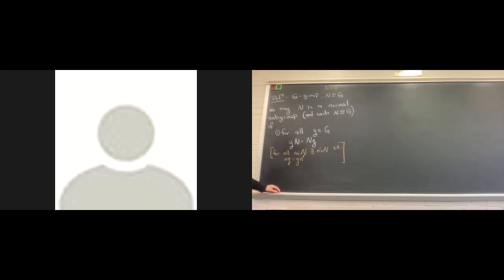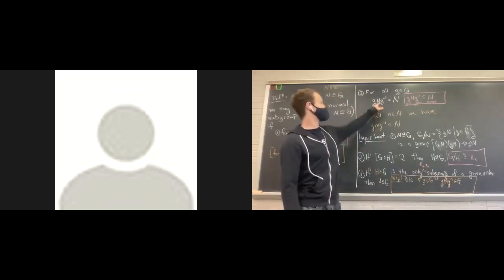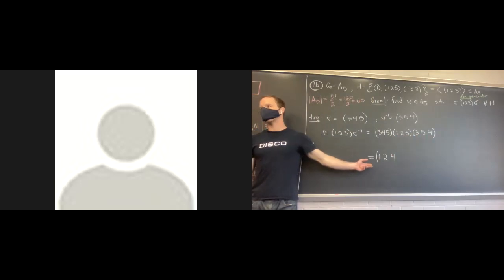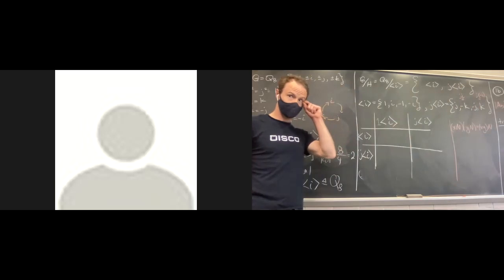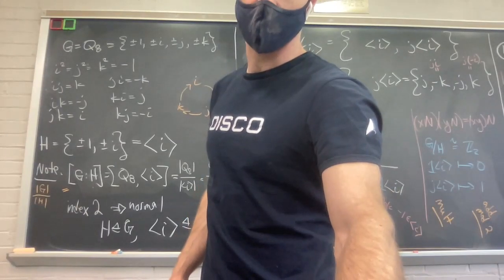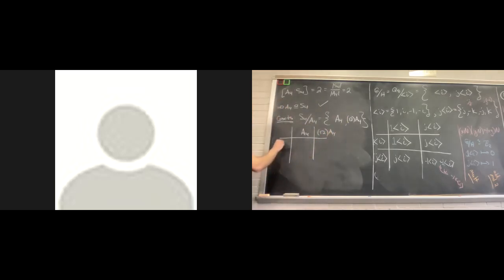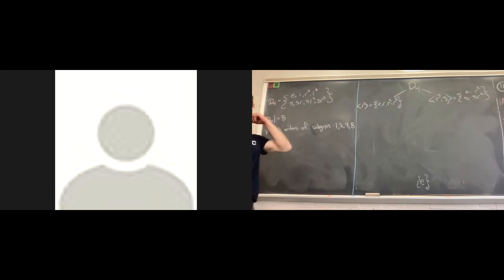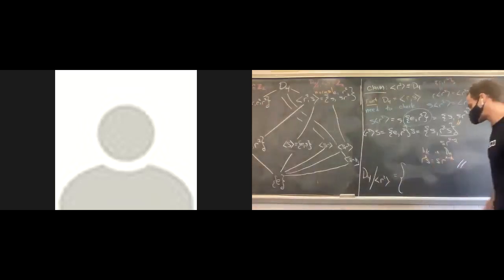Abstract Algebra class April 13, 2021